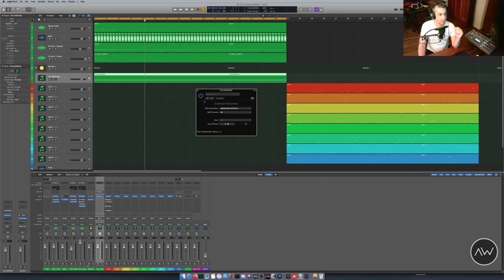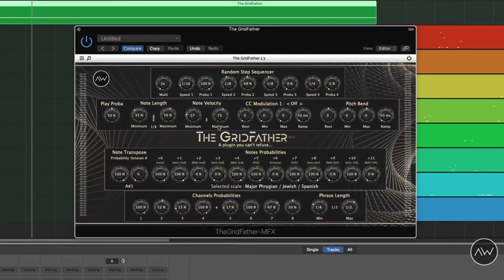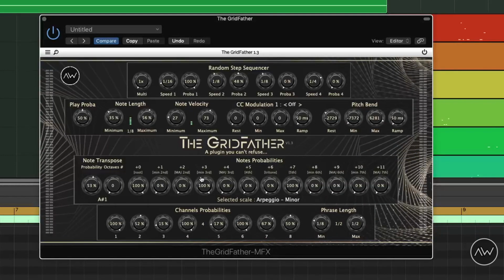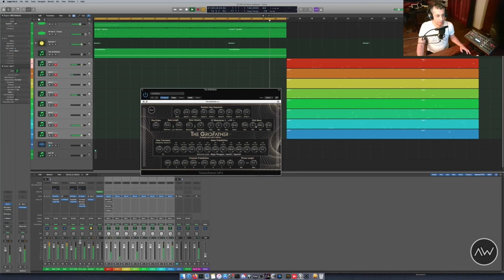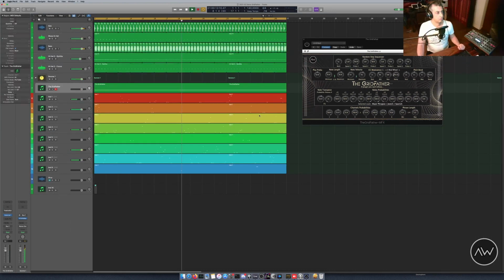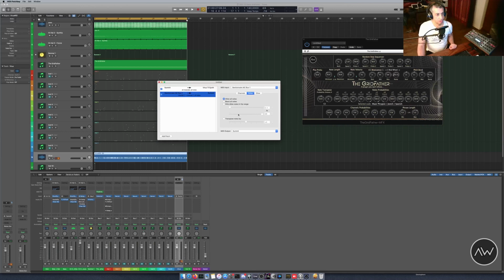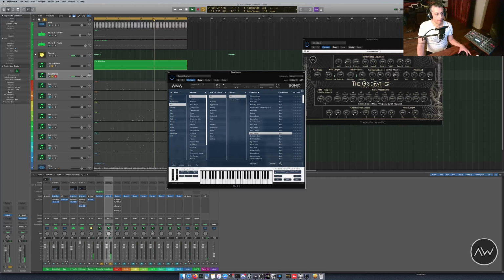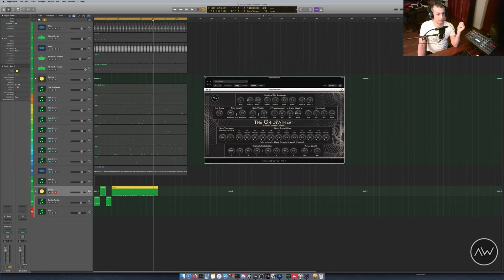The GridFather V1.3 - Full walkthrough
And here it comes !

My tutorial on The GridFather, released today !

The GridFather brings the AutoGrid-MIDI concept to non-Live users, as it is a regular plugin (AU/VST/VST3 for Windows and macOS).

The GridFather is a Midi FX / Synth plugin (depending on what DAW you're in), that sends random grid synths patterns to 8 different MIDI channels, one note at a time so they never plays simultaneously.

I's a huge timesaver for building interesting patterns with different sounds, or sequencing arpeggios or basslines, making sure they don't overlap whatsoever. The resulting MIDI can be recorded onto the DAW and further tweaked afterwards to fit best to the track, The GridFather is not intended to creat full tracks, though it can be used for live performance to generate evolving patterns without needind too much work on stage.

I did my best to showcase something realistic but I'd rather point you to the people who will know how to use that in a real project ;-) :

Some sounds you WILL want to use on it ;-)

Chapters:
00:00 Introduction
02:10 The background project setup for the tutorial
05:20 Description of the User Interface
06:15 Sequencer section
08:50 The notes parameters and modulation/pitch bend
12:45 Transposition section
15:20 Multichannel section
17:10 Some routing tips for multichannel
18:25 Press play !
20:00 Press record !
23:50 Recording notes + mod wheel or pitch bend
24:35 Using the Virus TI2 with The GridFather
30:00 Using the Novation Summit with The GridFather
34:50 Using The GridFather for simple one channel configuration
38:25 Using one channel for several instruments at the same time
41:55 Conclusion and final thoughts